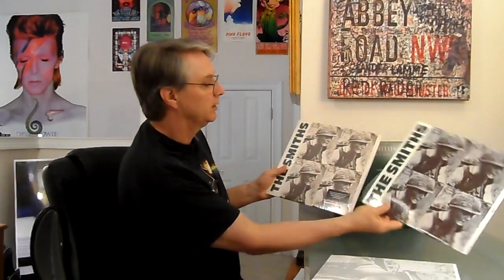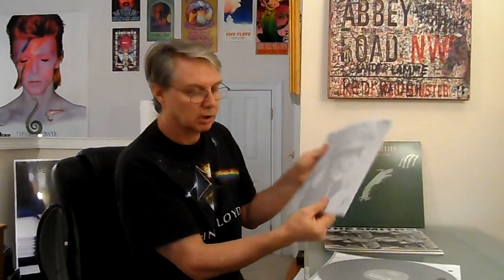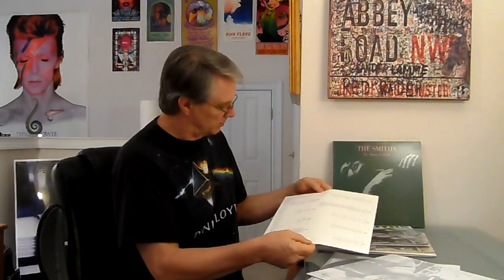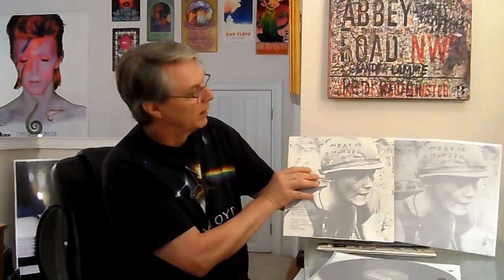The Smiths Rhino Vinyl compared to original USA and Canada pressings